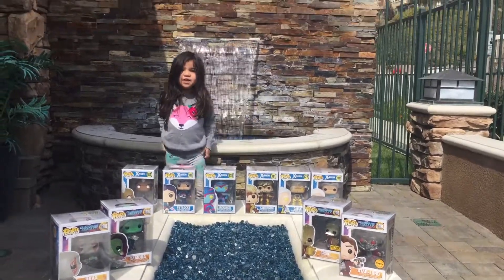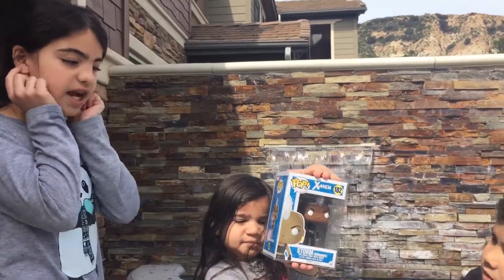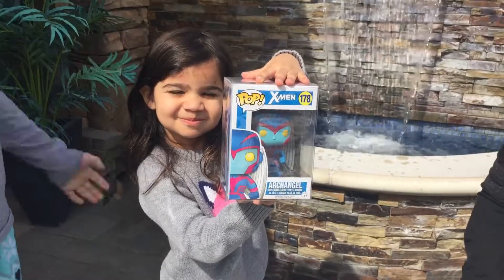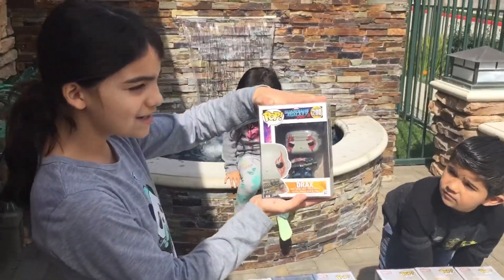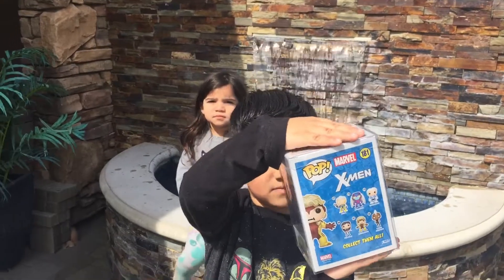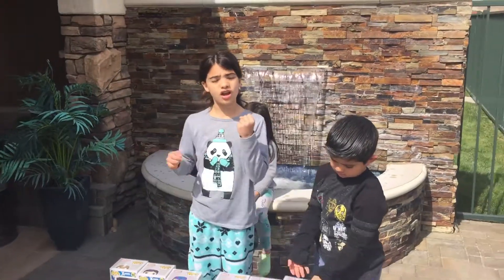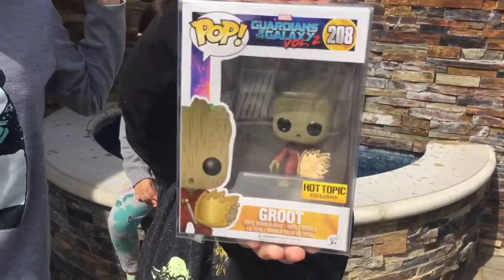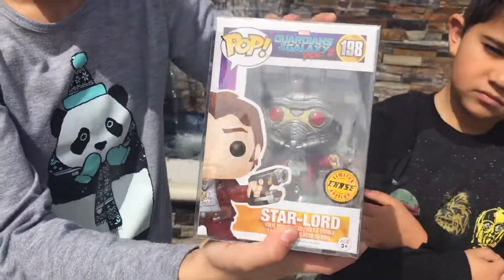Guardians of the galaxy and x men Funko reviews!!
Exclusive star lord chase... Hot Topic exclusive groot. x men pops! Thanks to Gamestop for our chase.